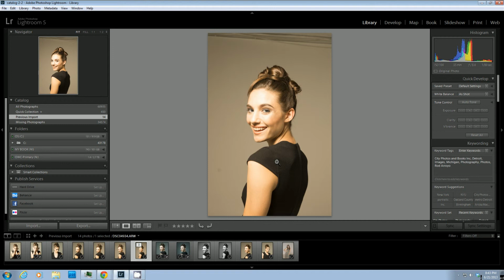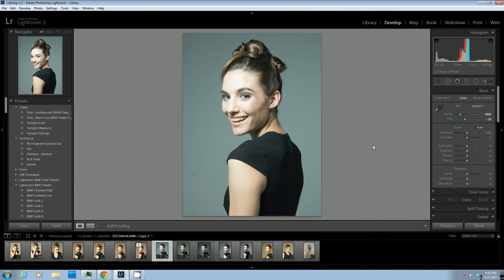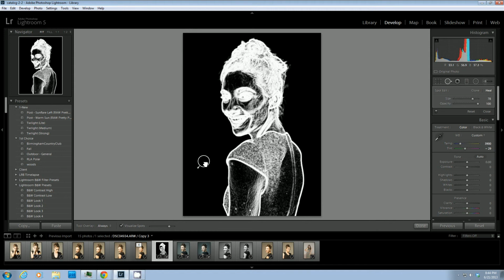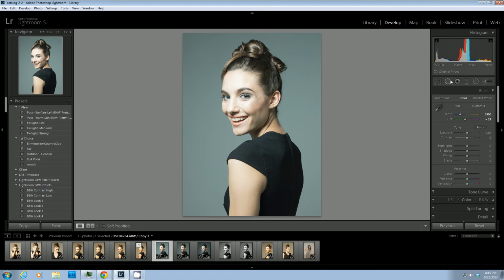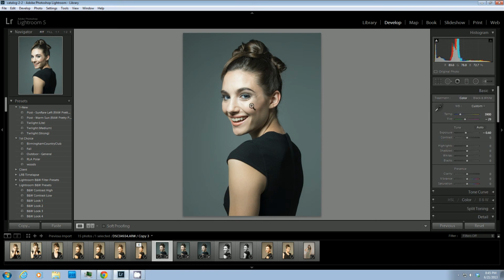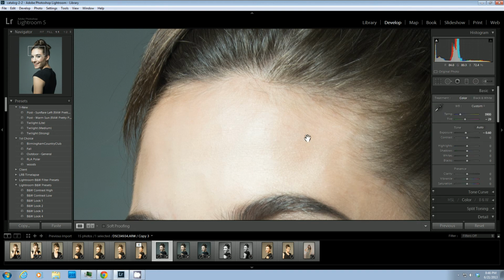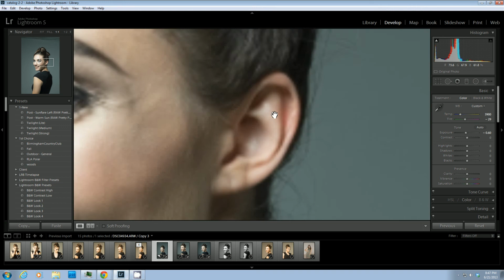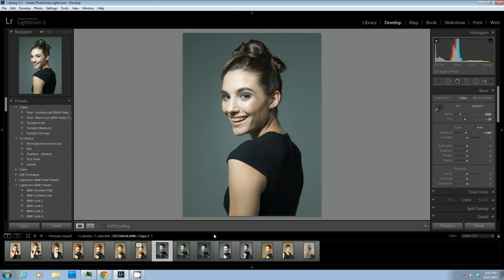Lightroom 5 Tutorial - A Quick Overview of Some New Features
This video provides a brief introduction to some of the features in the new Adobe Lightroom 5. | Twitter @mycityphotos